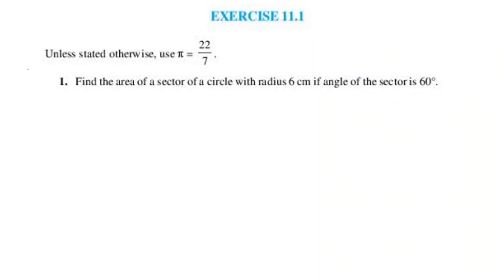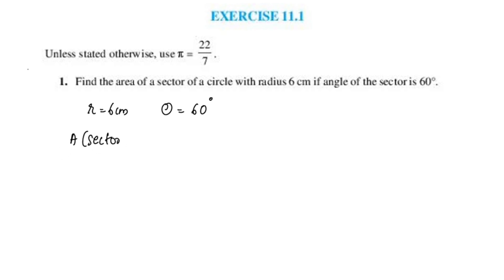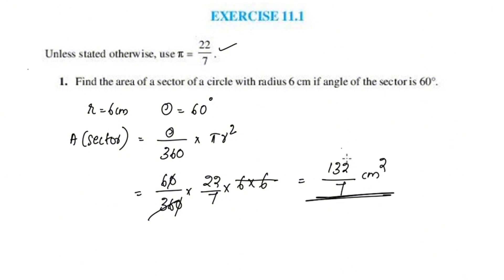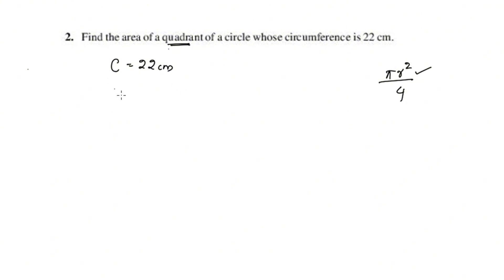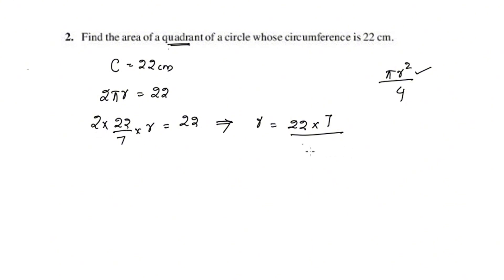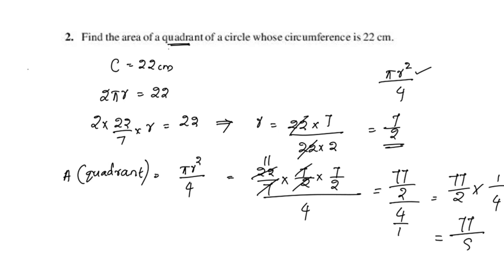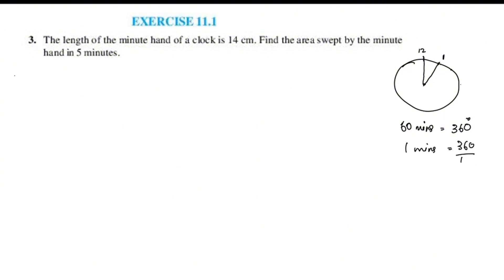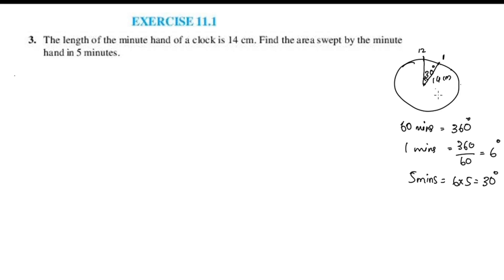Exercise 11.1 Q no.1,2&3 cbse Class 10 Maths Chapter 11 New Syllabus In Malayalam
class10mathschapter11ex.11.1q.no.1-3
ex.11.1q.no.1-3chapter11class10cbse
Topics
1) cbse maths class 10
2) cbse maths class 10 chapter 11
3)cbse classes by grace jose
4) ncert maths solutions
5)areas Related to  circles class 10 maths
6) class10 chapter 11 maths
7)  class 10 maths  chapter 11
8) class 10 areas Related to circles  in malayalam